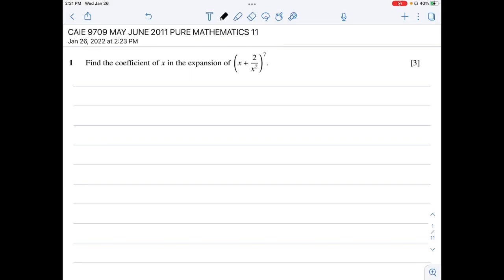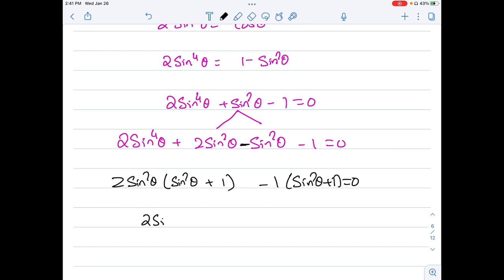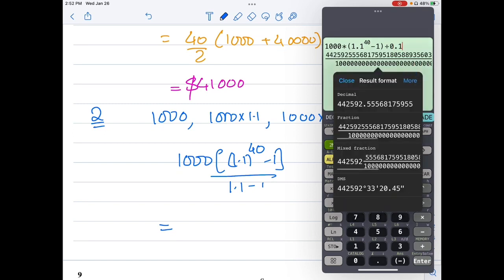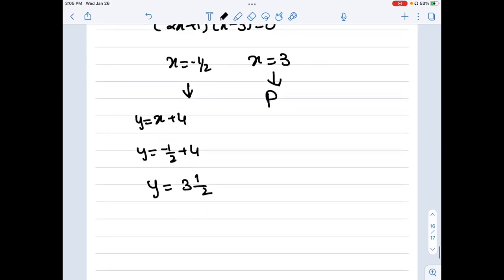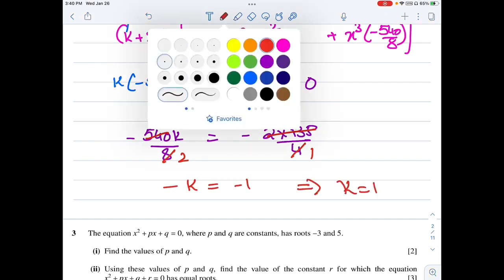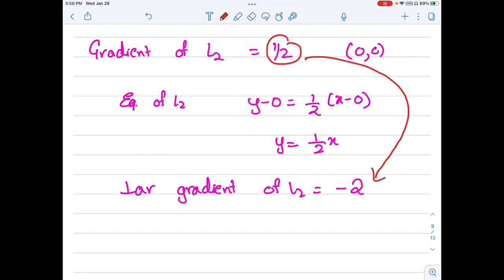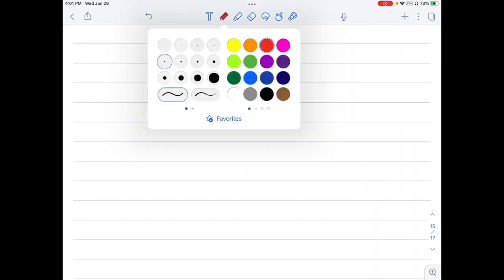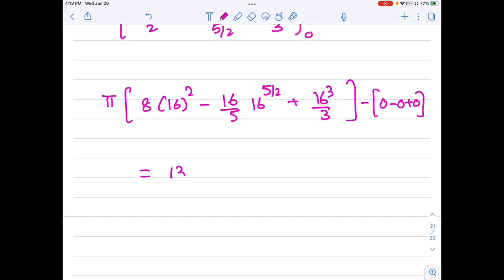Guided Solution 9709 Pure Mathematics 1 May June 2011 Paper 11